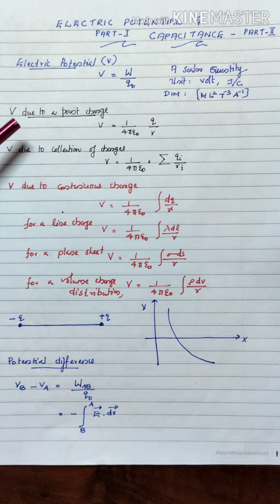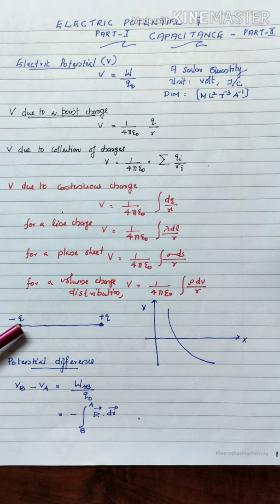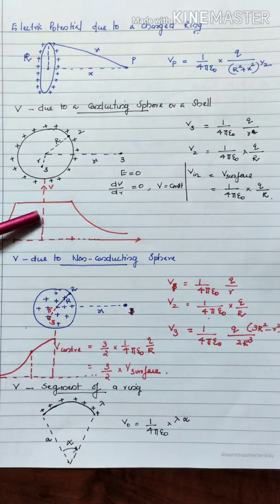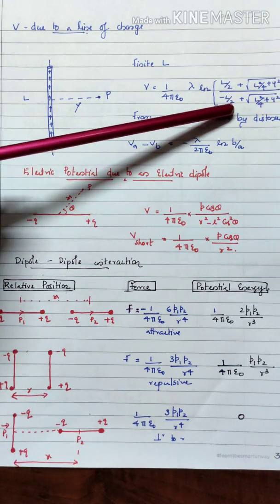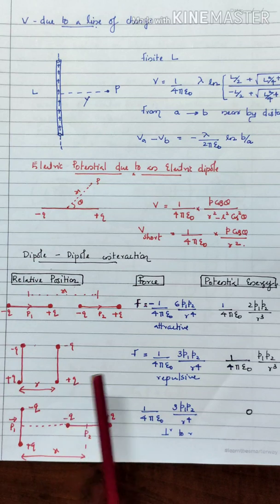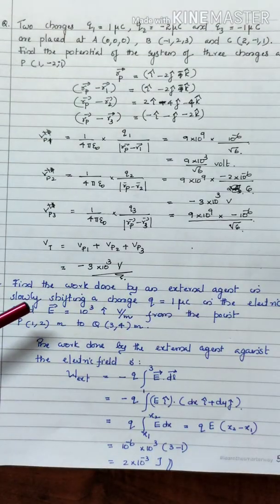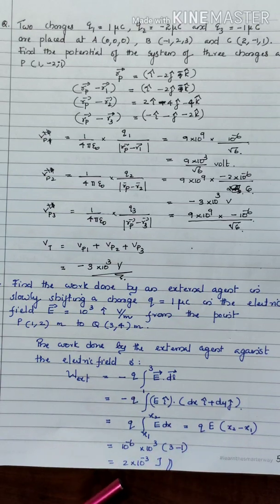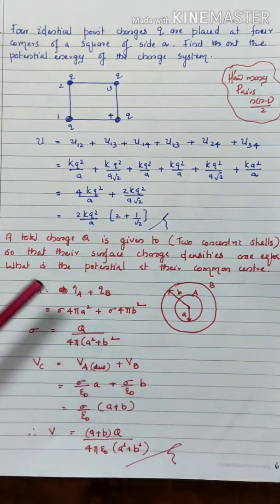ELECTRIC POTENTIAL -QUICK REVISION